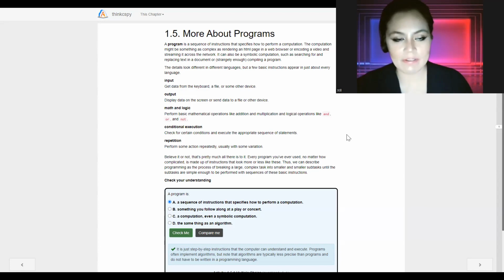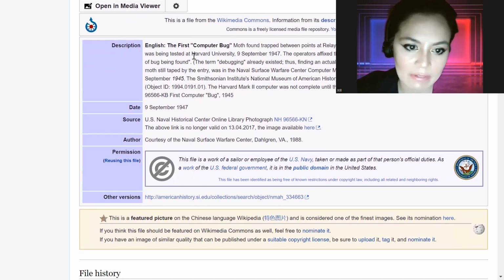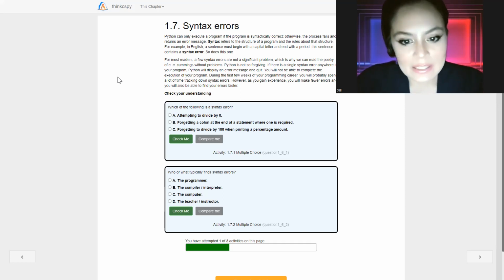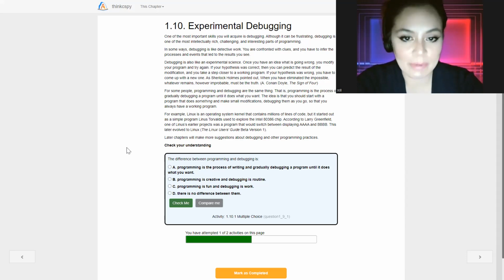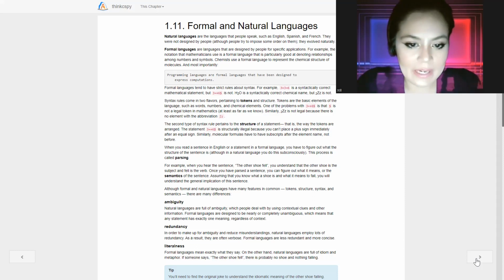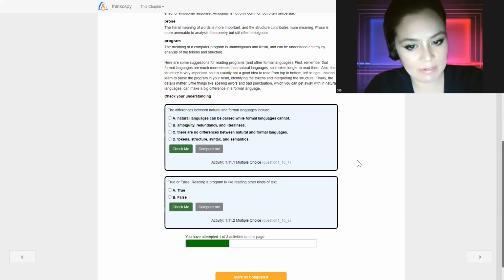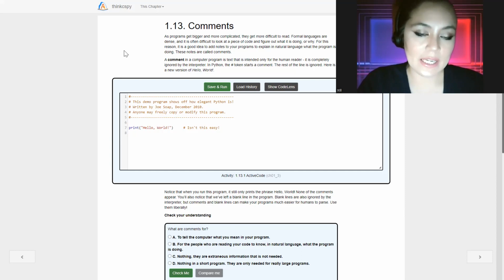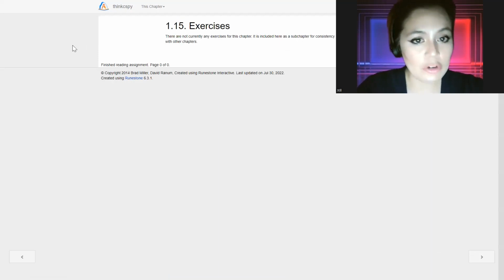Chill with XIll - Python Basic Training Series - Part II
Meanwhile, @A. LI,

XIll (pronounced "Chill") studies Runestone Academy's 'thinkcspy' course aka "How to Think Like a Computer Scientist".

Thank you for learning with US! I hope we can continue to grow and develop together.

Apologies for the current state of audio quality and it will improve in later videos.

Supplemental Links: (will be added here soon)